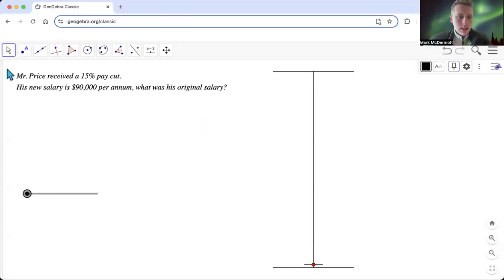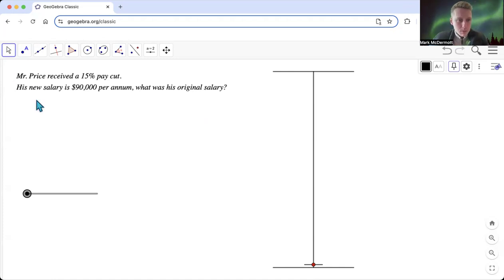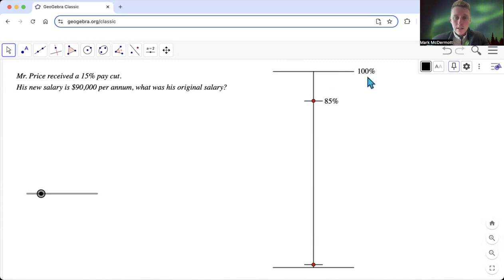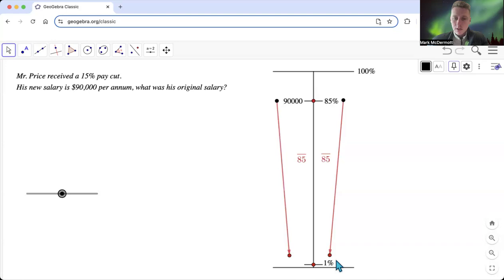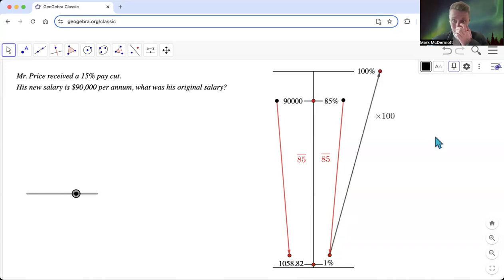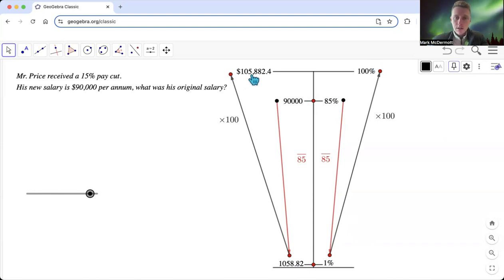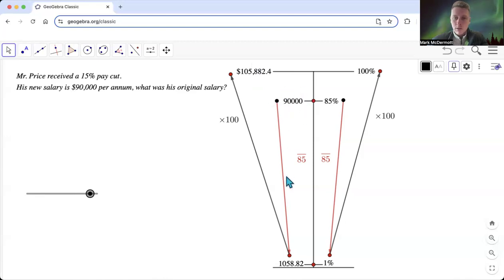Finding Original Amount from Percentage Decrease